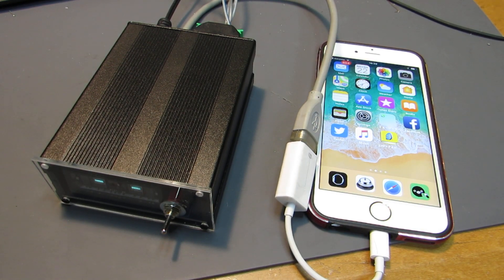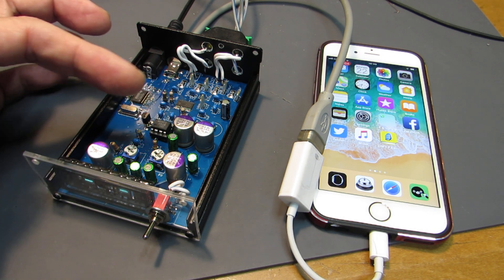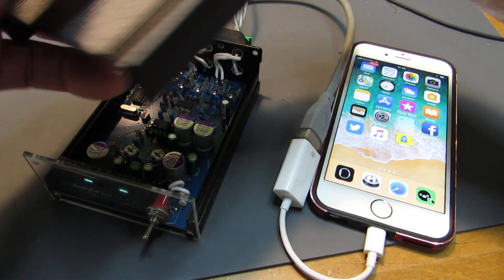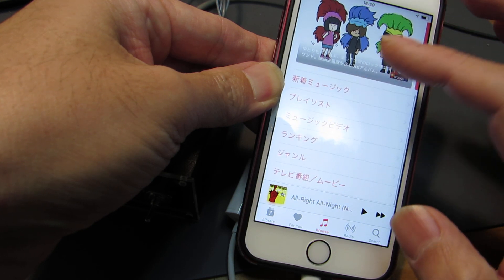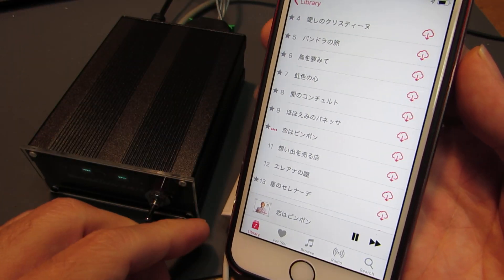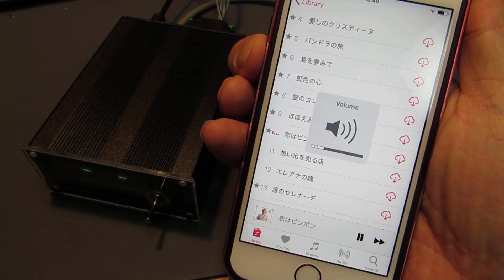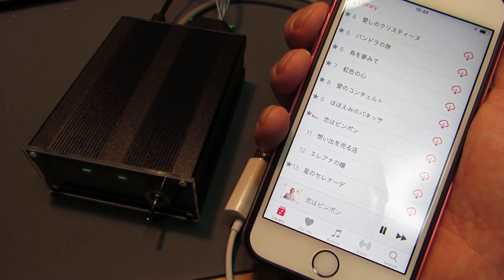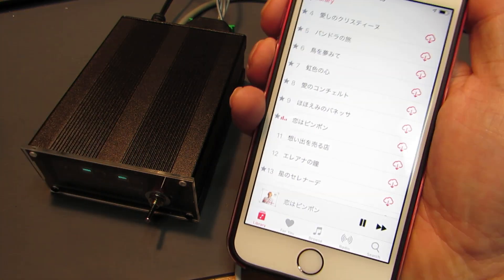Nutube powerAmp with DAC, together with iPhone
Recently I've made more advanced version of Nutube with class-D, with USB-DAC power amplifier and this time I just simply connect it with iPhone... Yeah, it works!